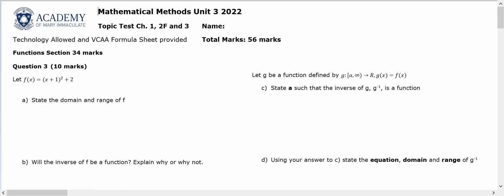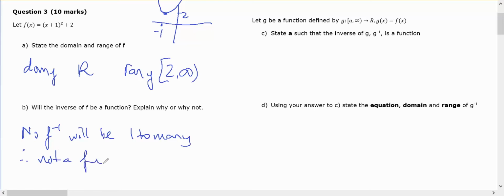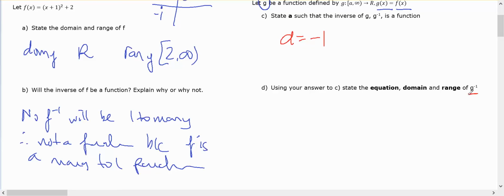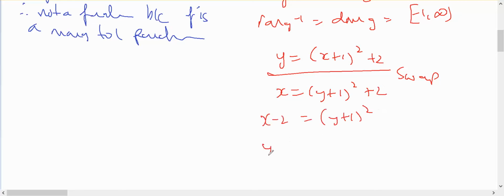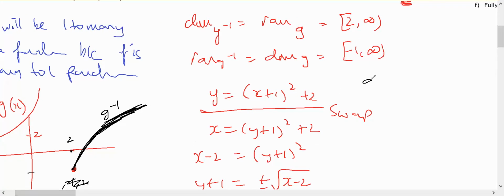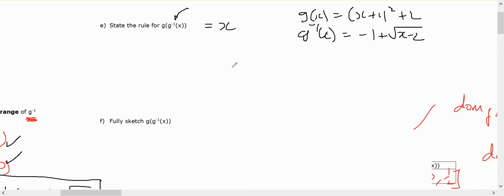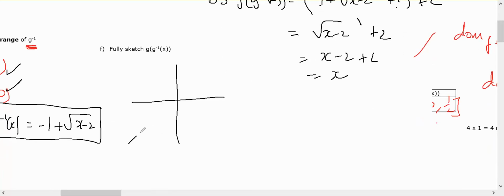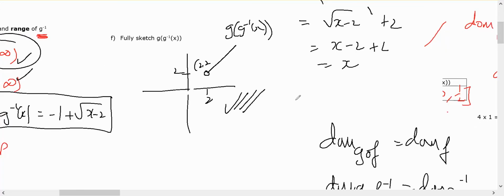mm34 2022 Ch 1 2F &3 topic test Q3 inverse fn